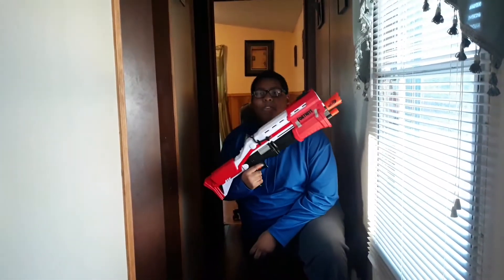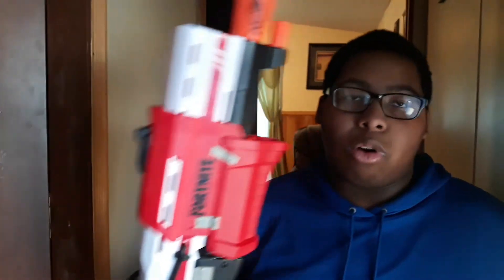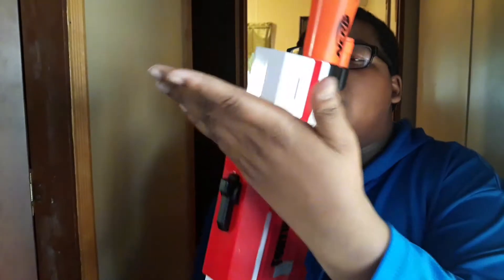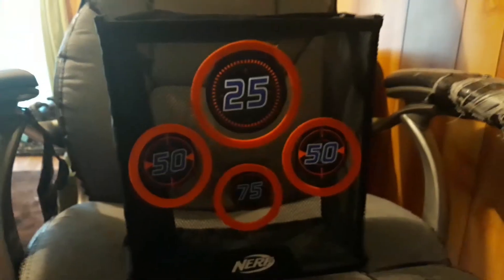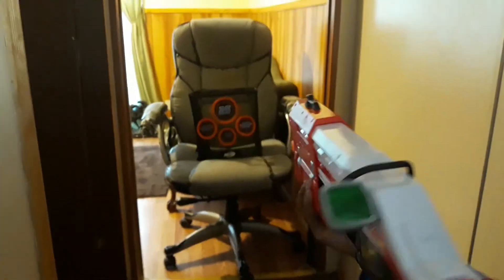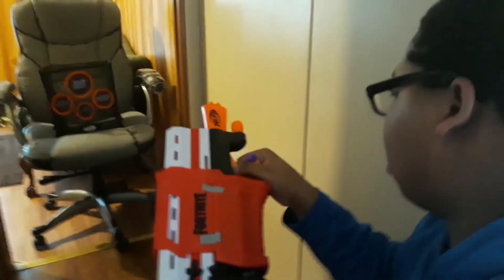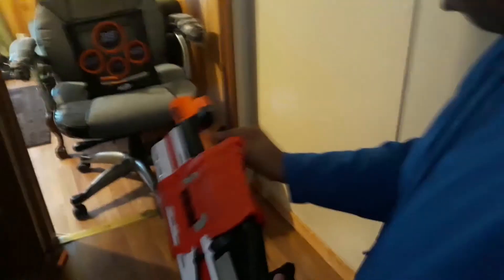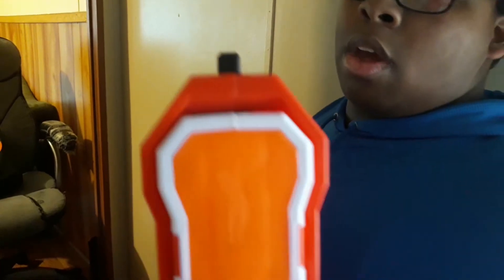Nerf review:Nerf Fortnite TS Blaster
Today were reviewing the Nerf Fortnite TS Blaster from Hasbro